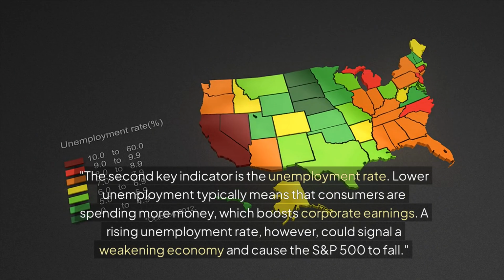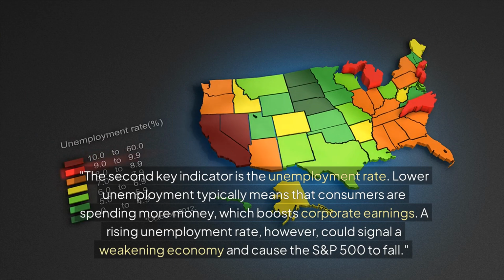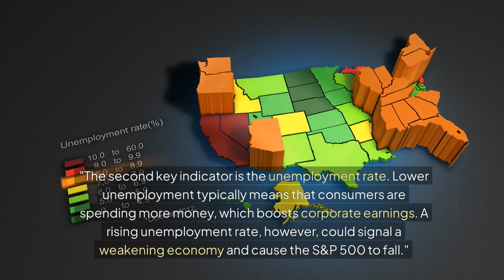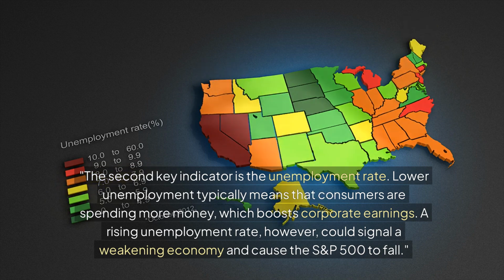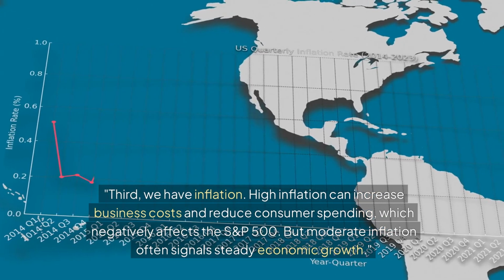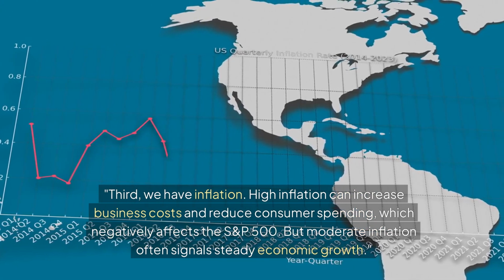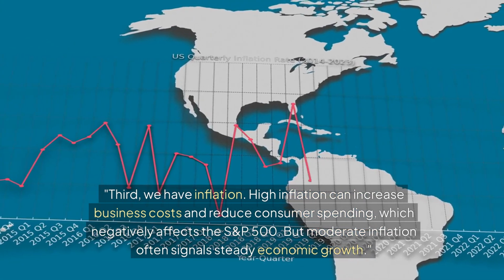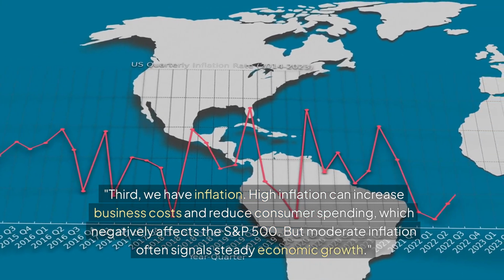The Secrets Behind SPY’s Movements: Key Economic Indicators That Drive the S&P 500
In this enlightening video, we dive deep into the world of SPY and the economic indicators that significantly influence the S&P 500 index. Join us as we unveil the secrets behind market movements and how various economic factors such as employment rates, inflation, GDP growth, and consumer spending shape the performance of SPY.

We'll explore how to interpret these indicators and their implications for investors, helping you make informed decisions in your trading strategy. Whether you’re a seasoned investor or just starting out, understanding these economic signals is crucial for navigating the stock market effectively.

Don’t miss this opportunity to enhance your financial knowledge and gain insights that could impact your investment choices.